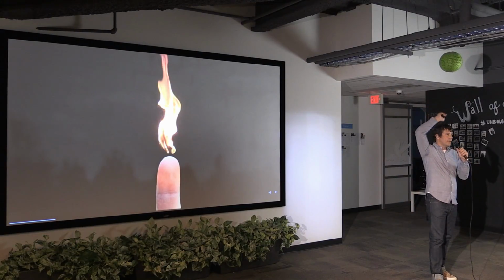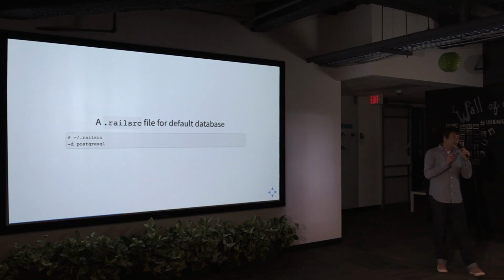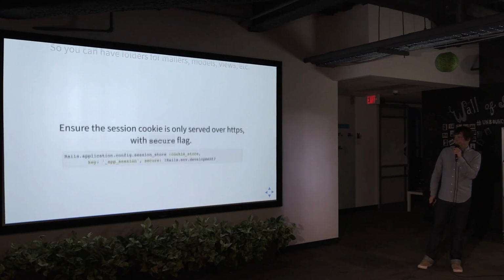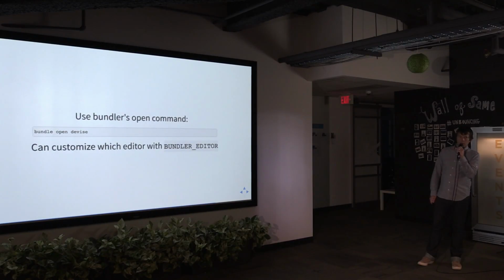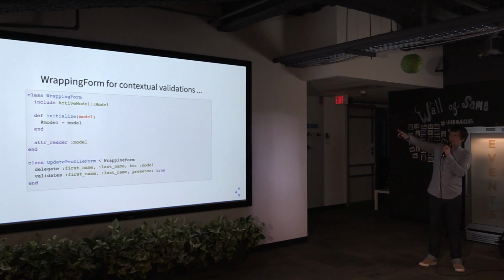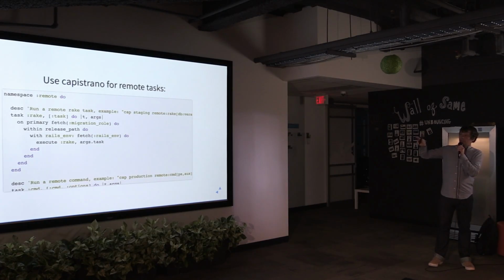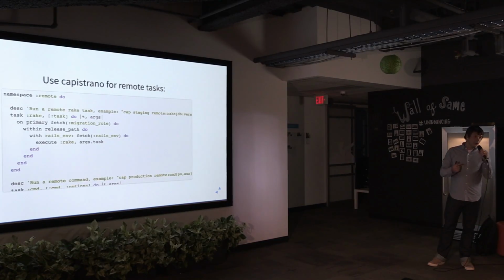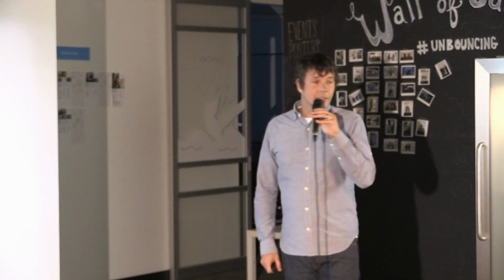VANRUBY - Ruby Cantrips by Weston Triemstra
A collection of useful little bits of knowledge about how to work with Rails.

Recorded on February 23, 2016 at VanRuby.